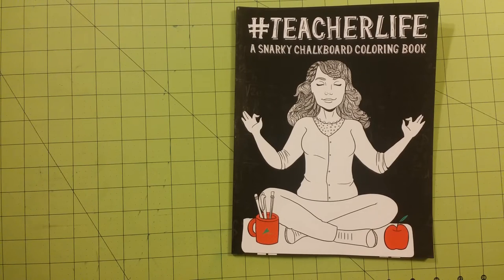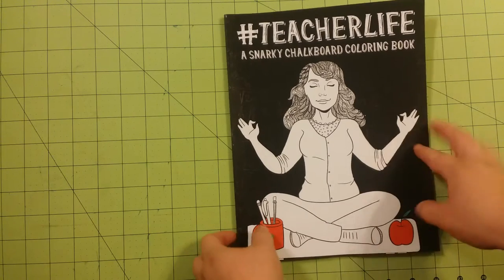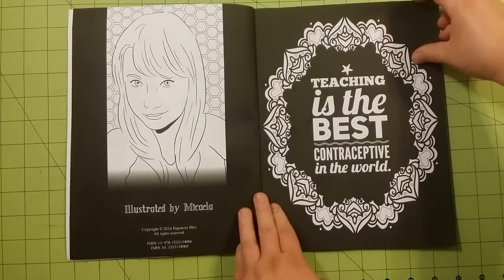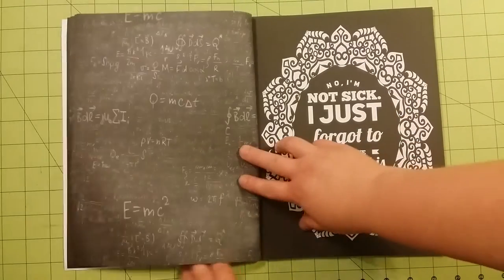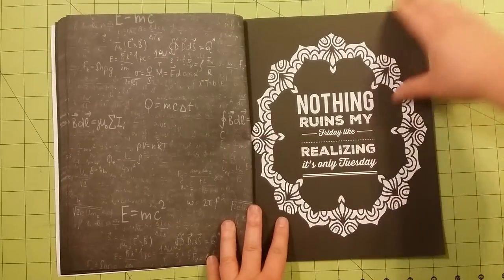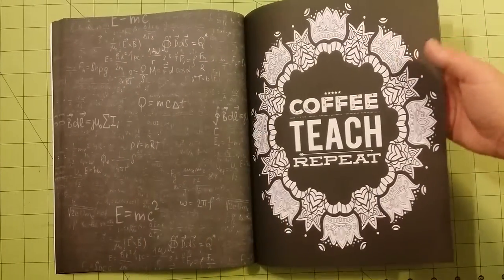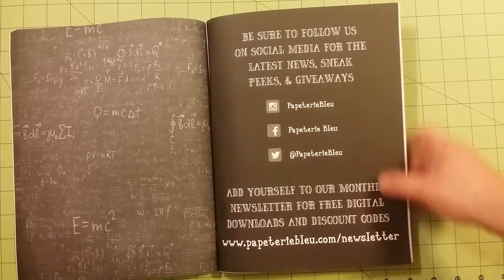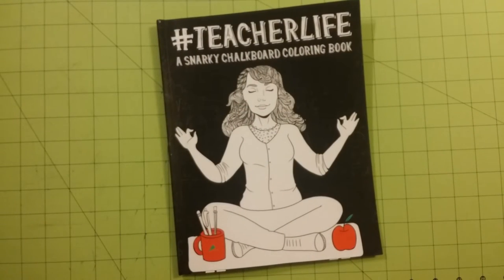The teacherlife a snarky coloring book review flip through